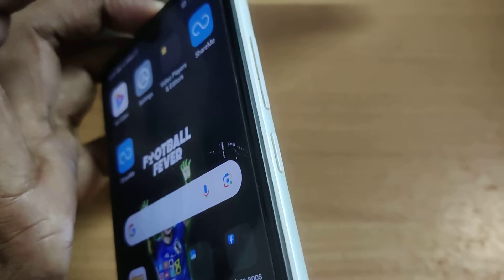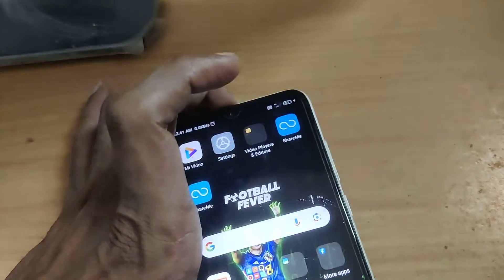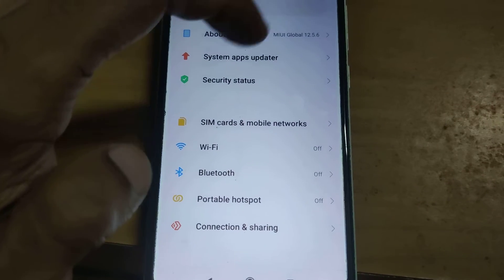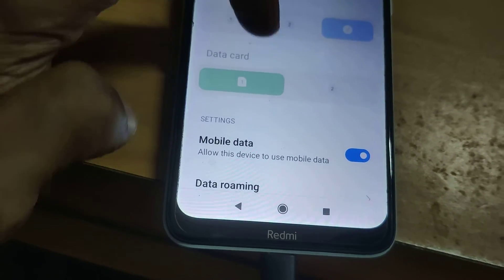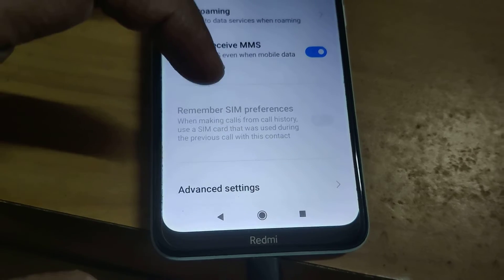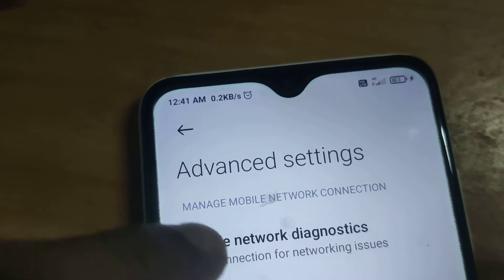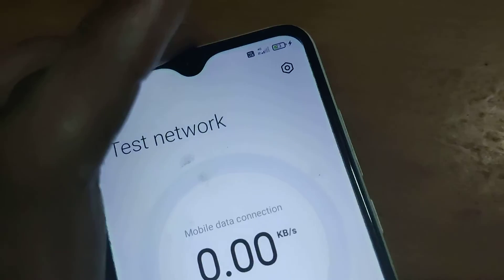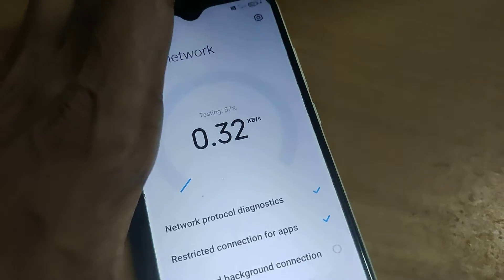how to test connection for networking issue in Redmi phone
how to test connection for networking issue in Redmi phone is explained in this video. model shown here is Redmi 8A Dual